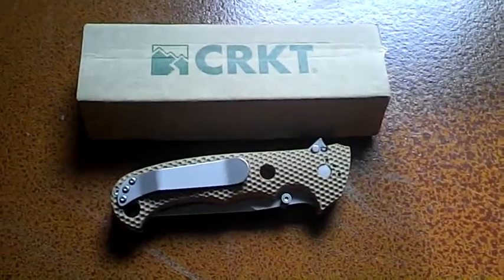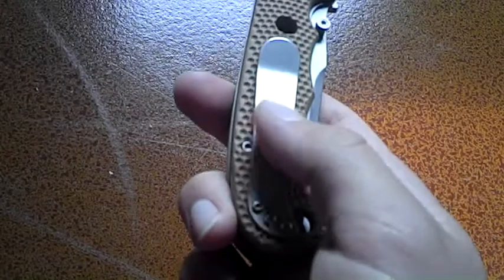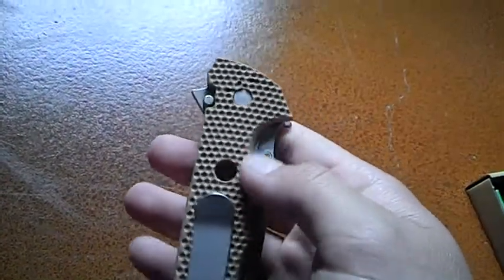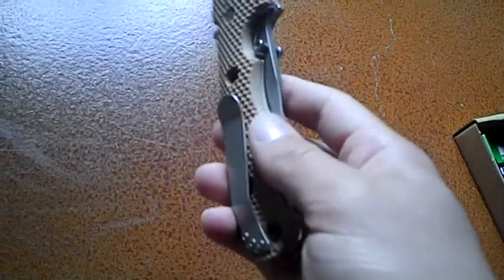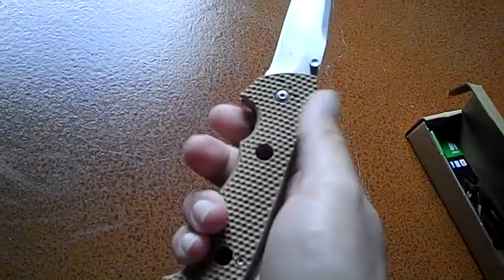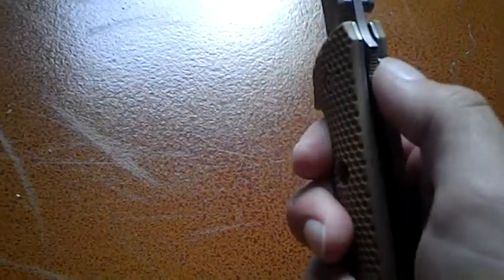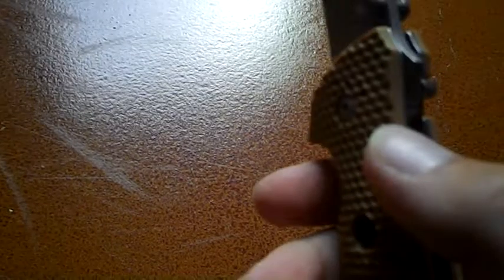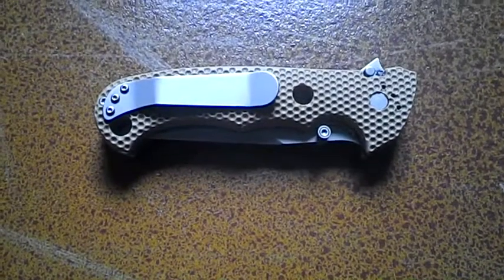Knife review:crkt desert cruiser